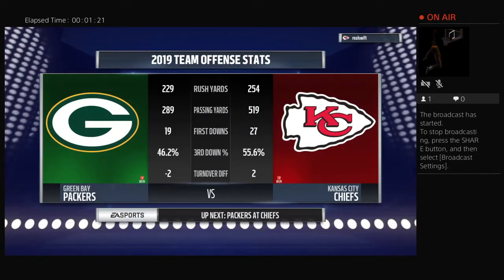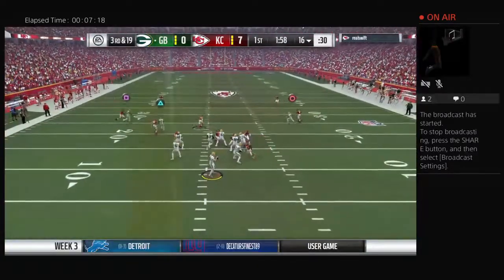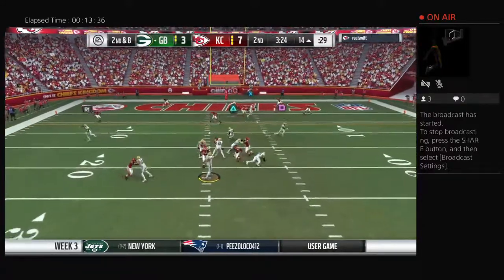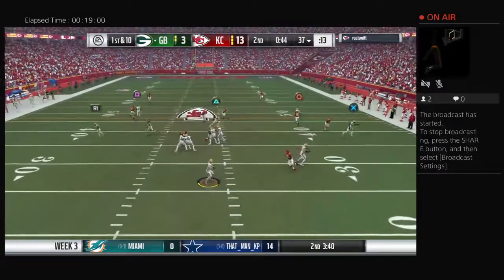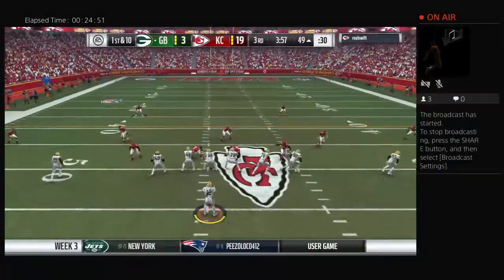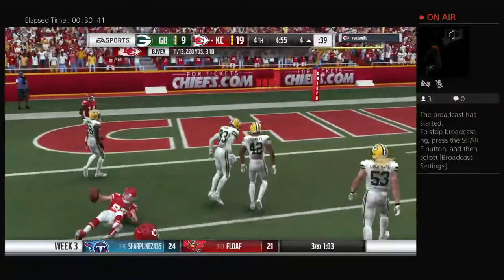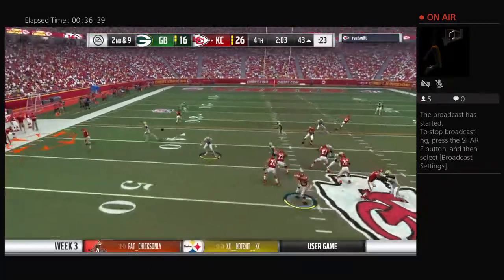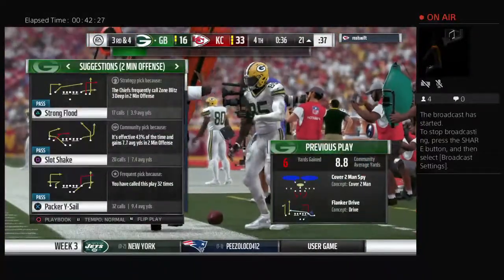PDub19158's Live PS4 Broadcast